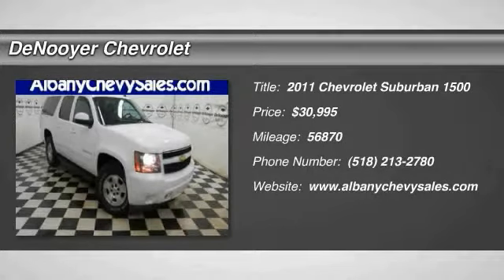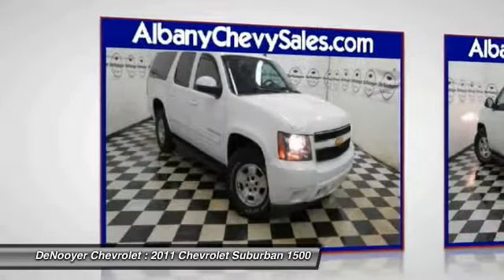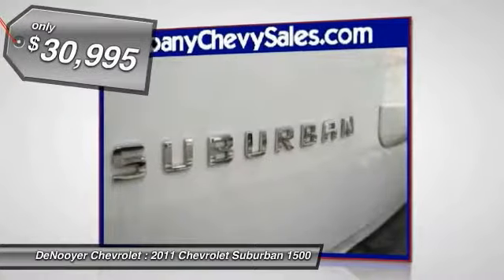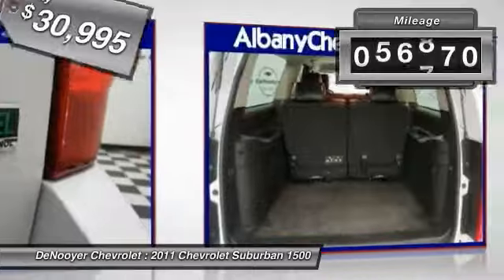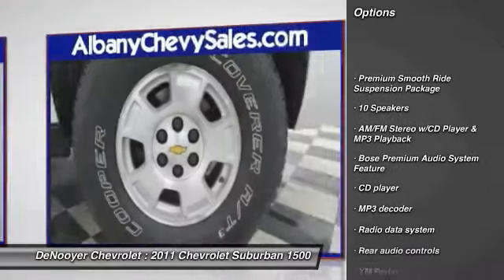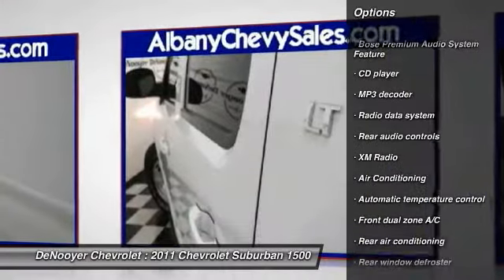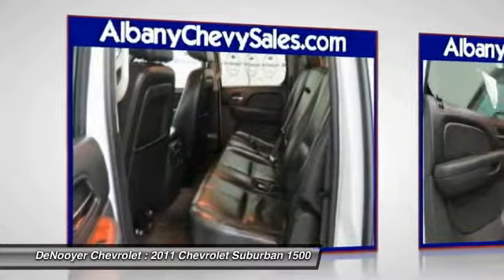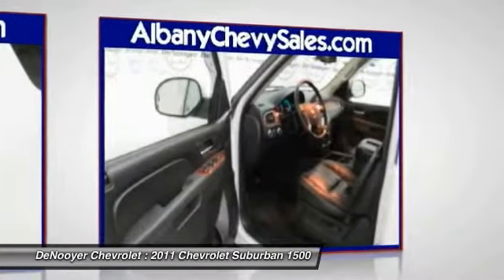2011 Chevrolet Suburban 1500 Used Albany NY 12205 19486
2011 Chevrolet Suburban 1500 LT LT1

DeNooyer Chevrolet
127 Wolf Road

Looking for the right car? Today could be your lucky day. With 56870 miles, this , 2011 Chevrolet Suburban 1500 equipped with Automatic transmission could be yours. Request more information and set up a test drive right away.